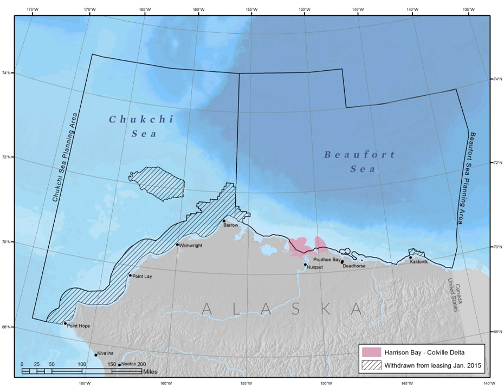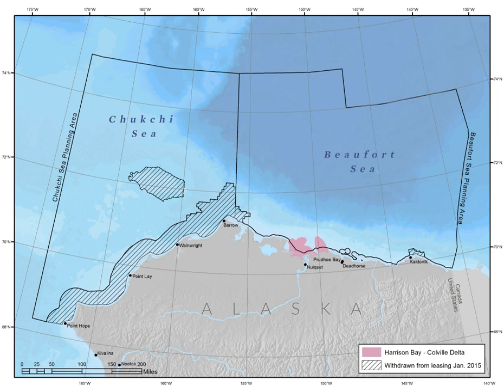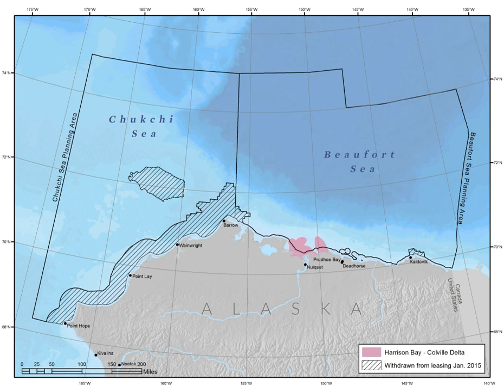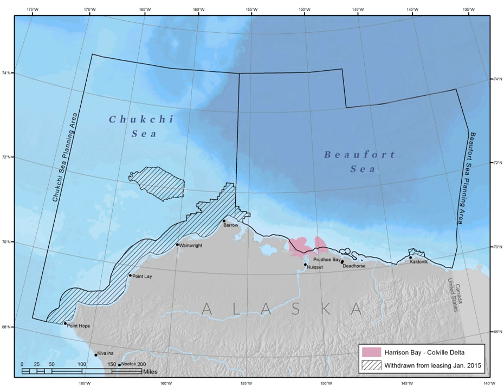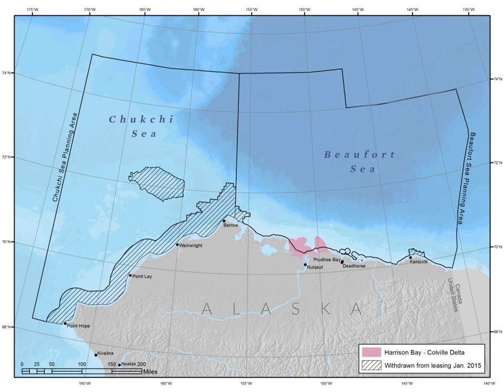Colville Delta | Wikipedia audio article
This is an audio version of the Wikipedia Article:
Colville Delta

- Socrates

SUMMARY
Colville Delta is a river delta in northern Alaska that flows into Harrison Bay. The delta is so flat that it has been said that it is indiscernible where the river ends and the ocean begins. The powerful outflow of the Colville River creates a shallow region that is rich with nutrients, making it ecologically significant for wildlife.